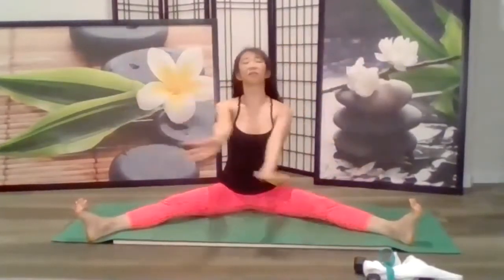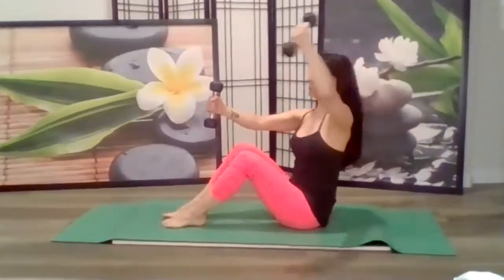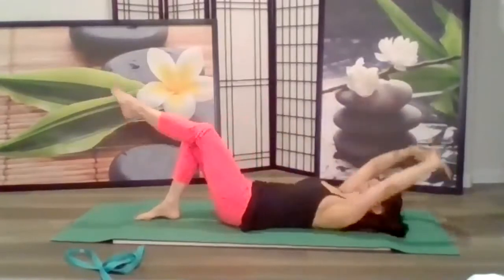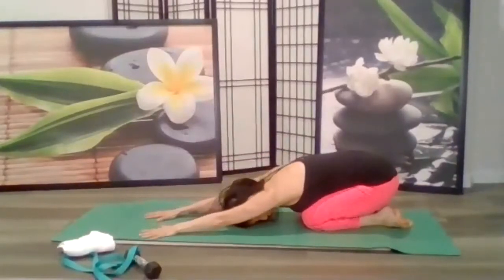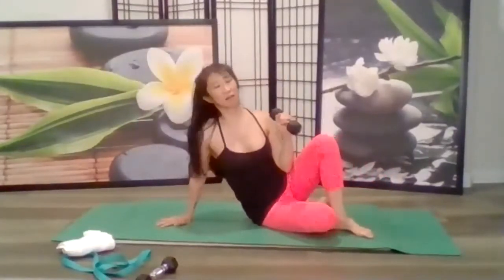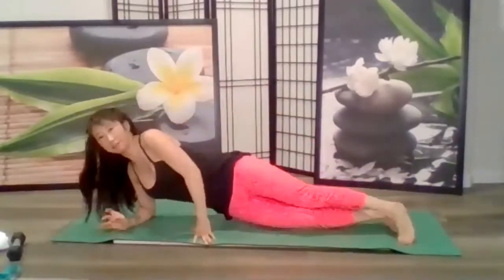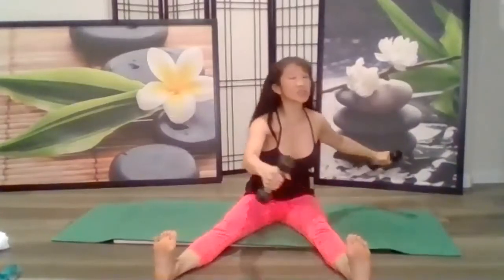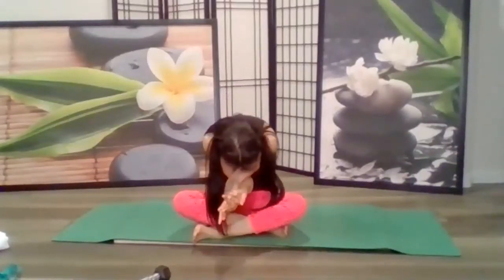Mat Pilates with Carol 16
The goal of a mat Pilates class is to strengthen the body’s “powerhouse,” a Pilates term that refers to your abdominals, lower back muscles, pelvic floor, hips and glutes. Through a series of toning floor exercises, you build, sculpt and tone these muscles, giving your body a long, lean look. Pilates can aid in flexibility and improving posture, as stretching your body is a vital part of class. While low-impact, Pilates burns fat during and after class, as your muscles continue to shed calories long after class ends.